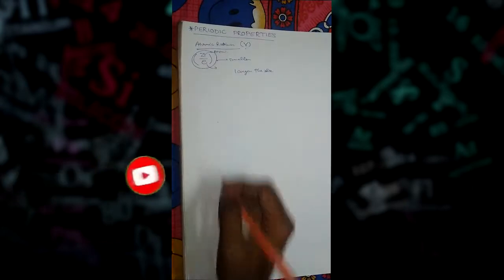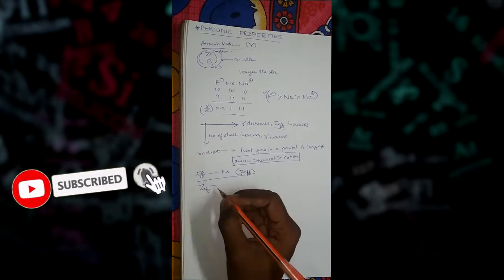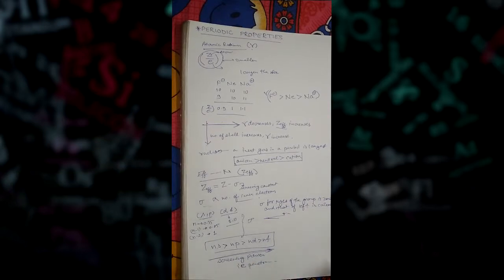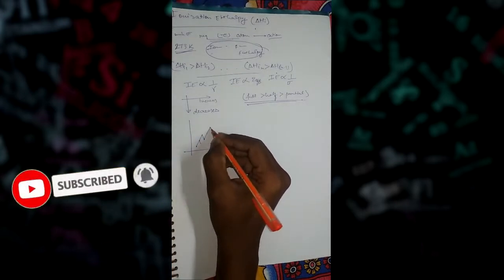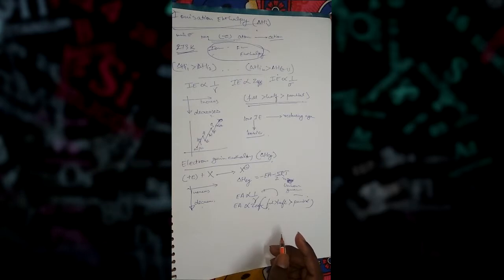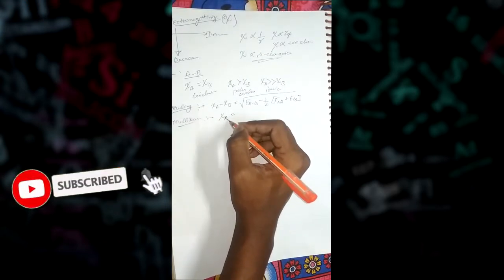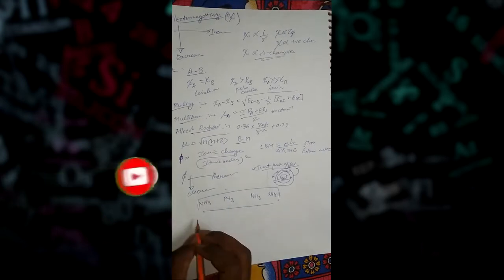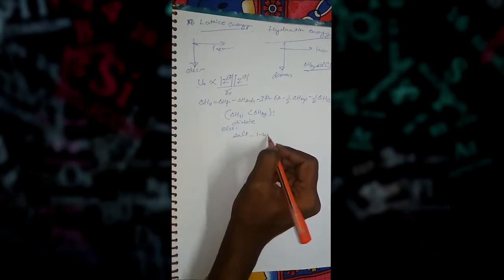PERIODIC TABLE ALL TIPS AND TRICKS TO ARRANGE ELEMENTS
Hey Guys,
In this video I have shown you all tips and tricks to arrange elements of periodic table.